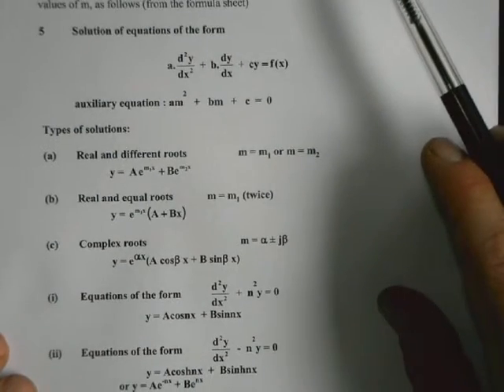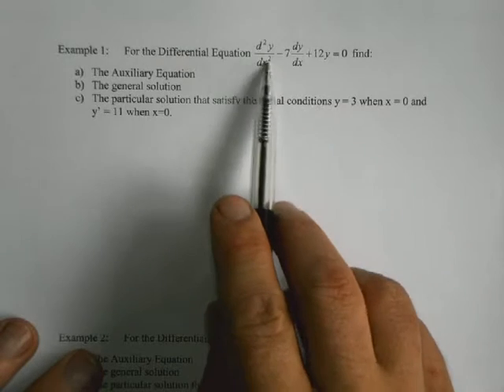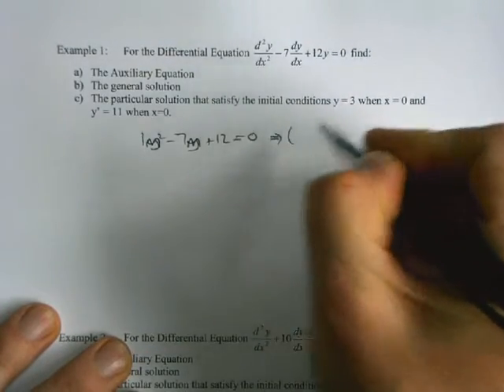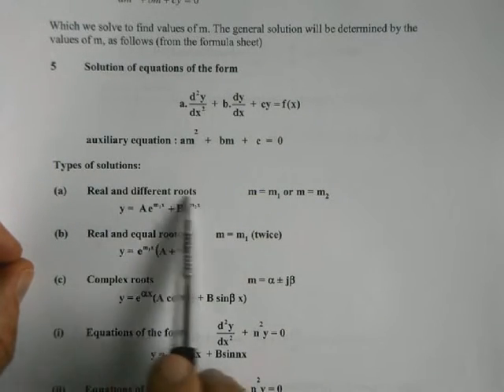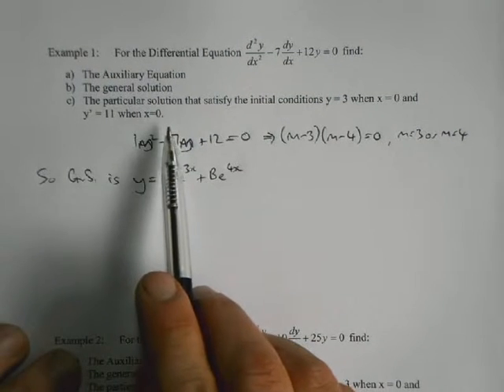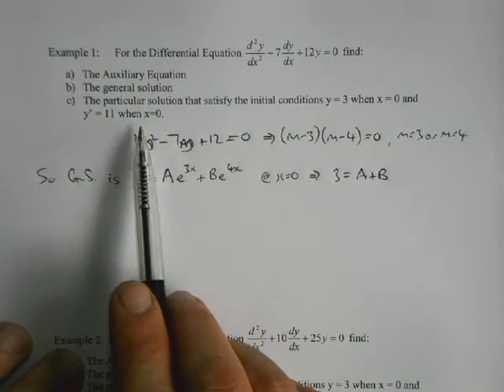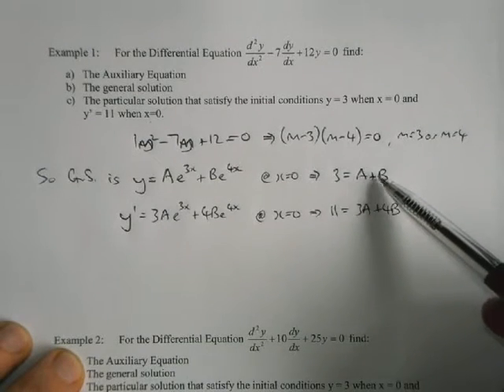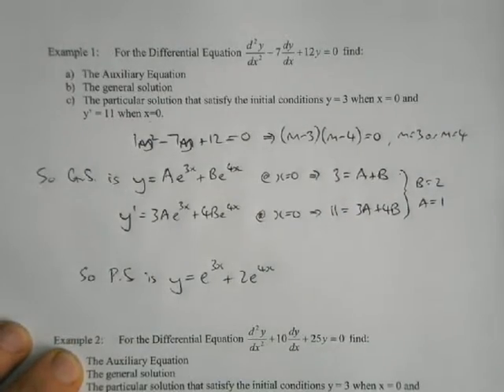Differential Equations part 3.4